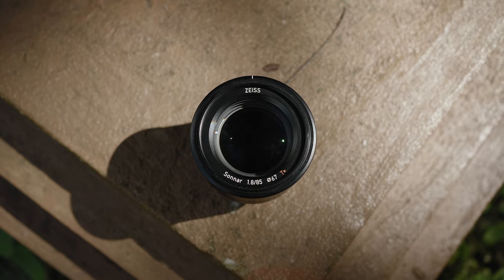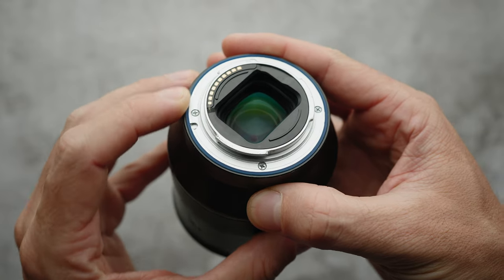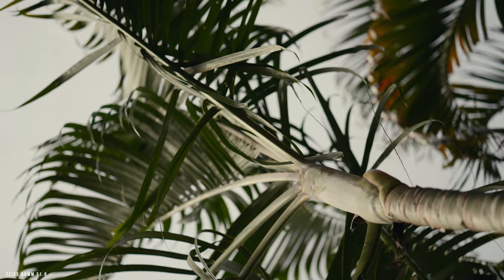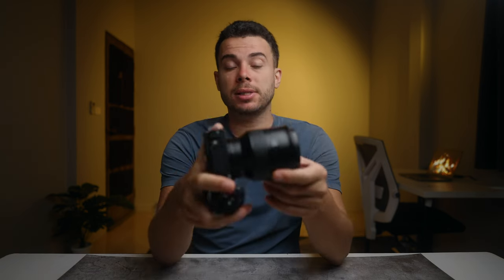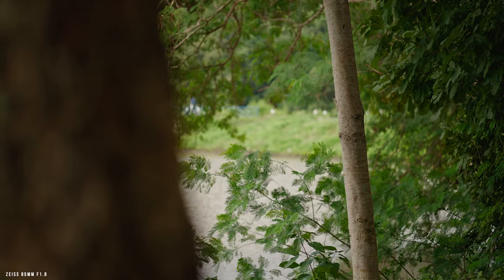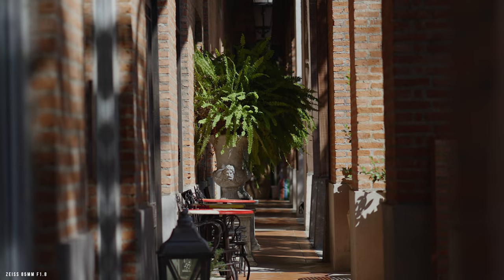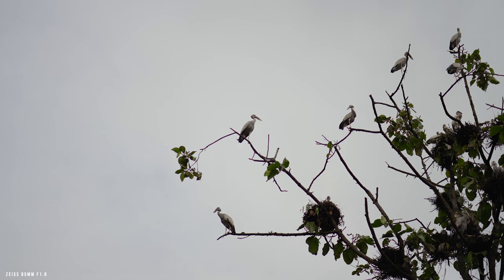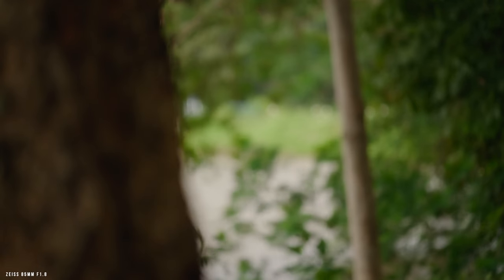I Love Zeiss Batis 85mm 1.8! [ZV-E1]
Wide lens
Medium lens
Telephoto lens
ND Filter
Action camera
Key light
Microphone
Camera bag

0:00 - Intro
0:35 - Design
1:42 - Stabilization
3:15 - Focus
4:35 - Performance
5:52 - Summary